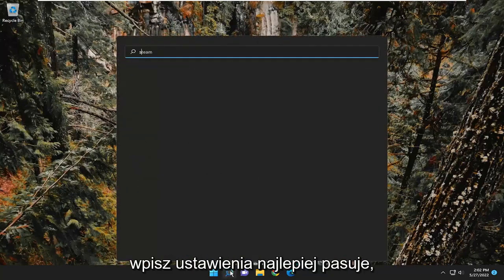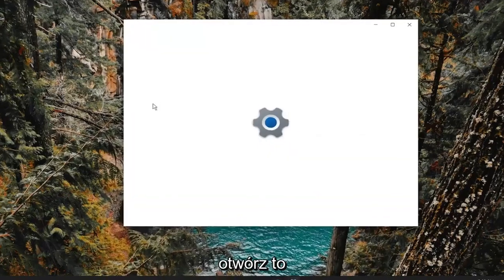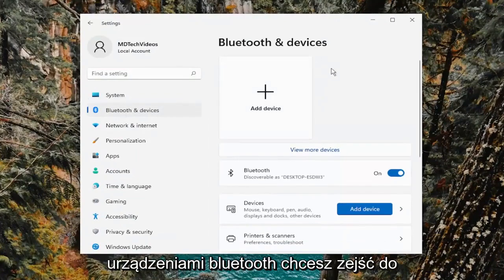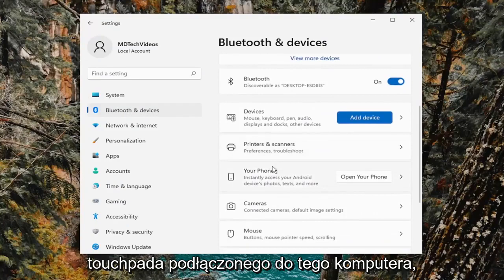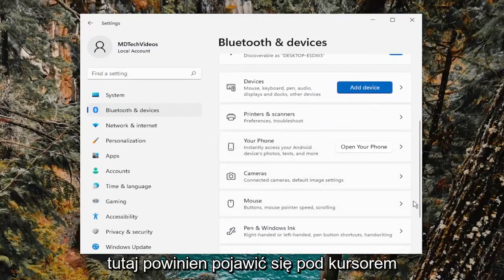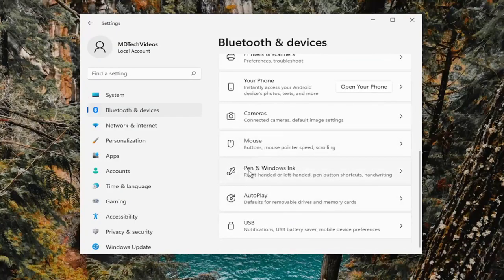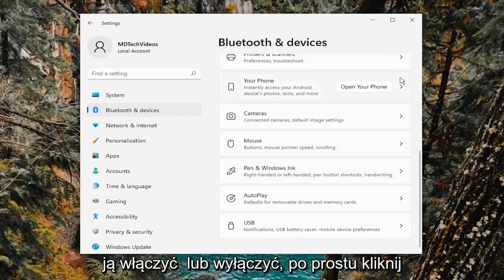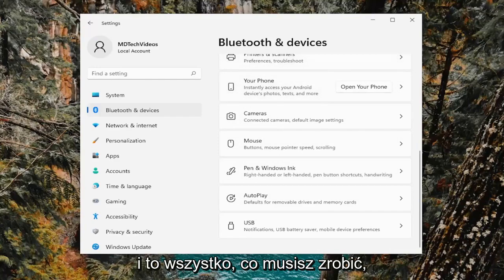Jak włączyć touchpad Windows 11?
Jak naprawić touchpad w systemie Windows 11 [Samouczek]

Chociaż najnowszy system operacyjny firmy Microsoft dla komputerów stacjonarnych, Windows 11, niesie ze sobą cały szereg nowych funkcji i zmian, wciąż jest daleki od doskonałości.

Czemu? Windows 11 jest nadal pełen błędów, a jednym z takich znaczących błędów jest problem z niedziałającym touchpadem Windows 11.

Windows 11 jest wciąż w powijakach i już jest na dobrej drodze, by stać się jednym z najpotężniejszych systemów Windows w historii. Ale droga jest trochę wyboista, pełna różnych błędów. Jednym z takich problemów jest to, że touchpad komputera użytkownika przestaje działać, zwykle po aktualizacji systemu Windows 11. Problem nie ogranicza się do konkretnego producenta OEM lub touchpada.